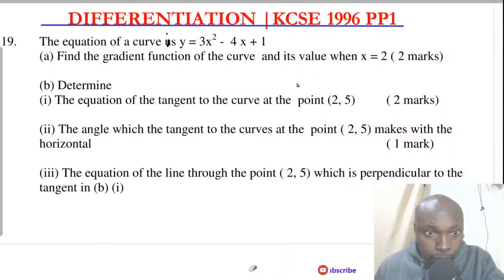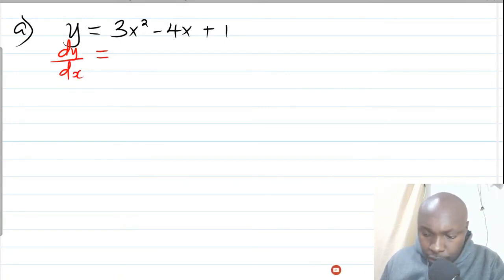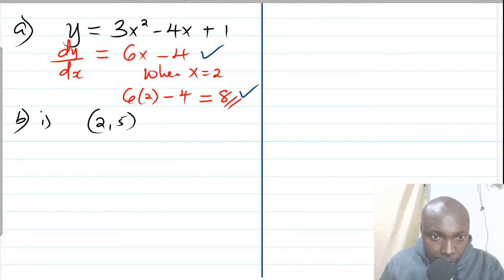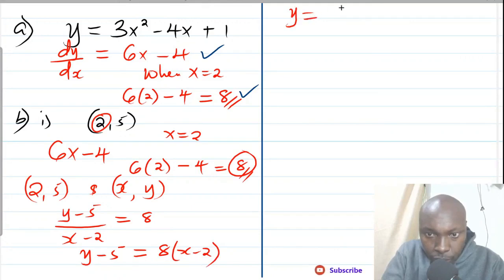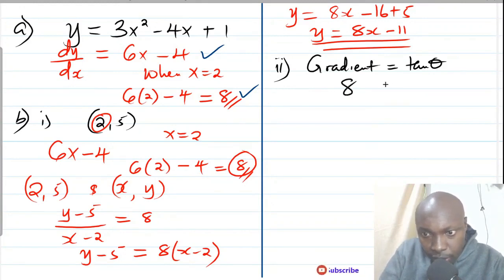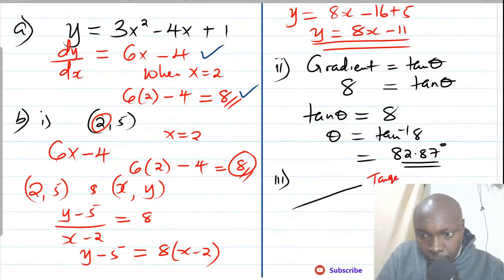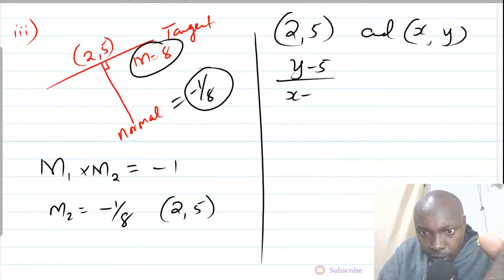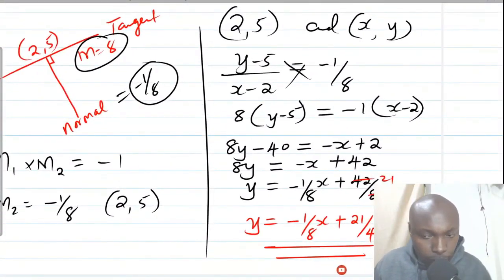DIFFERENTIATION | KCSE 1996 PP1